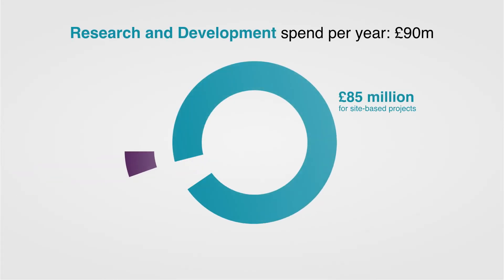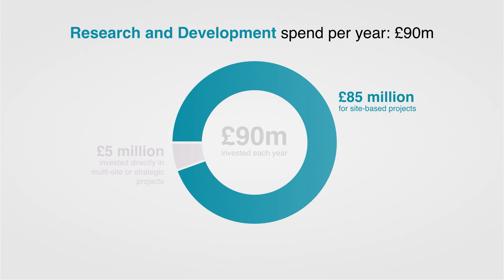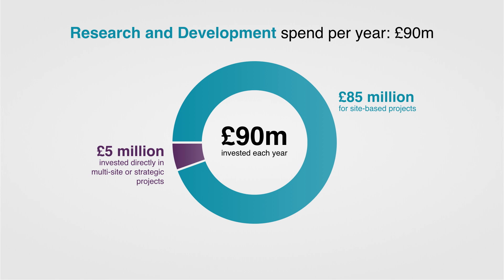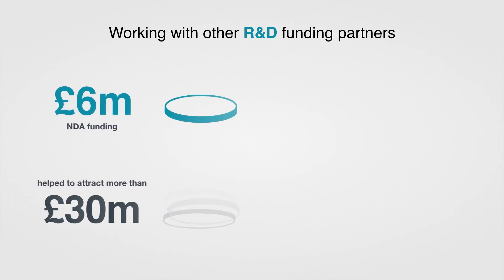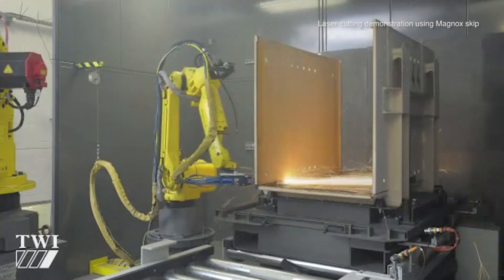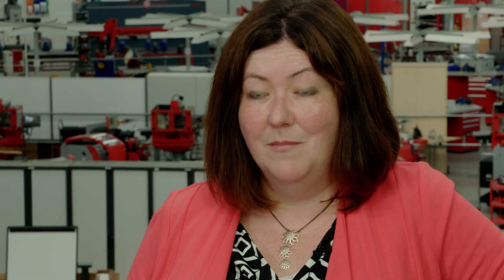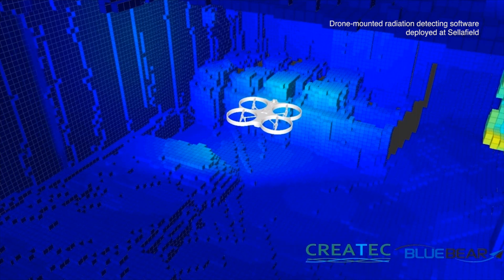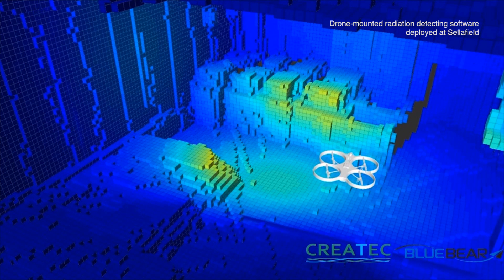UK nuclear decommissioning: R&D strategy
Melanie Brownridge, Head of Technology at the Nuclear Decommissioning Authority, explains why research and development is so critical to NDA's mission. She explains how the NDA ensures the right level of research and development helps progress the decommissioning mission.